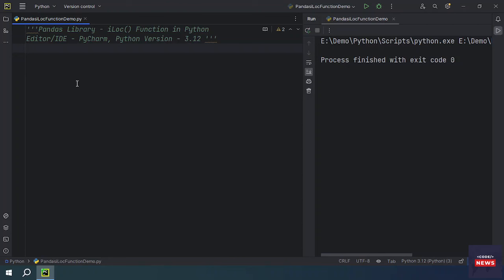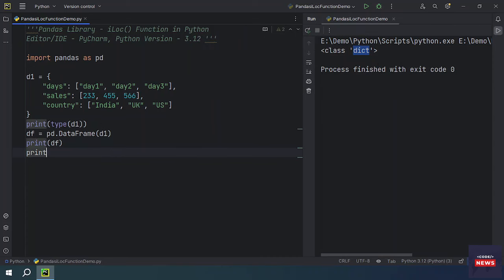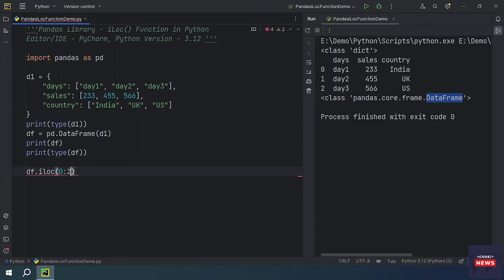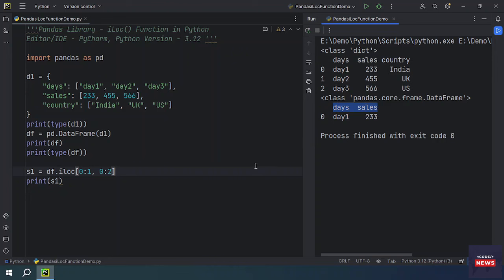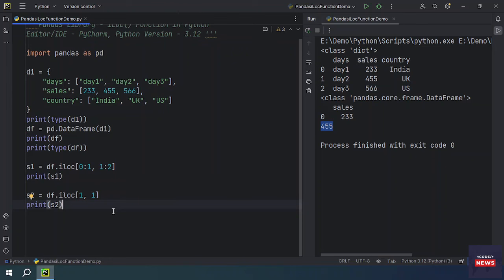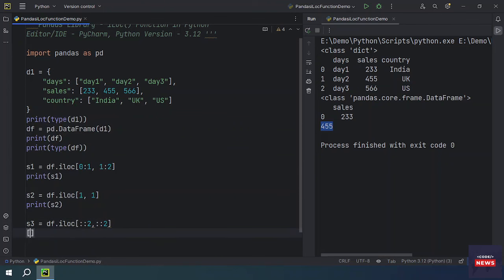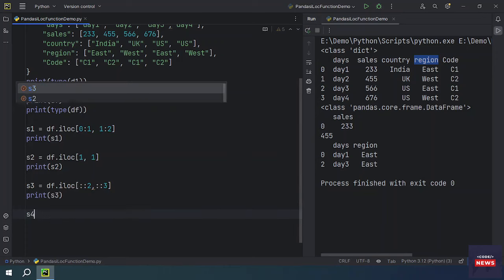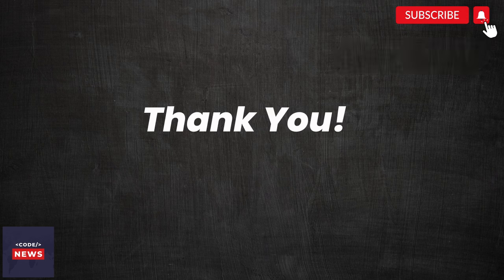Pandas iloc() Function in Python | Pandas.DataFrame.iloc Function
iloc[] in Python is a powerful tool for extracting rows based on integer-location indexing. Its value shines in datasets where numerical

What is the ILOC function in pandas?
How are ILOC () and LOC () different?